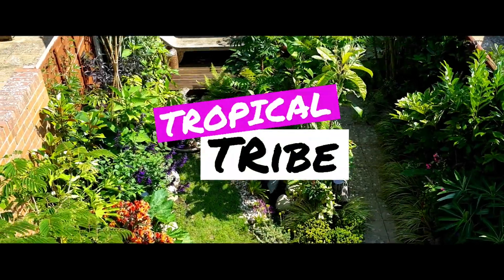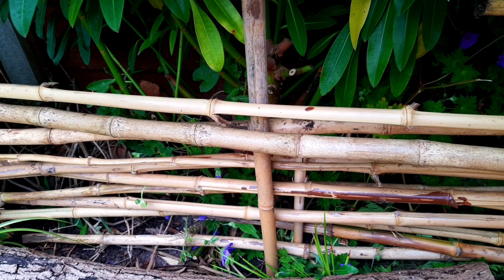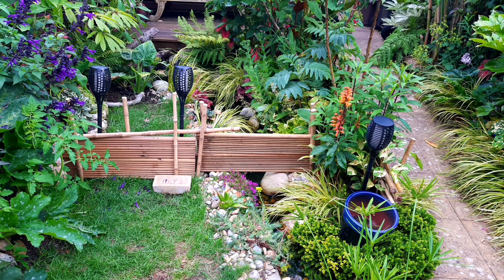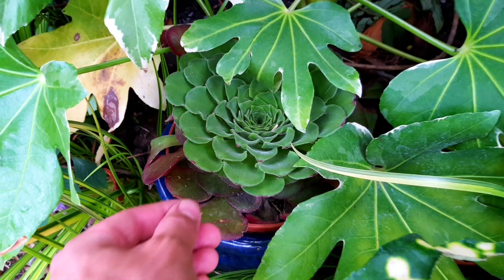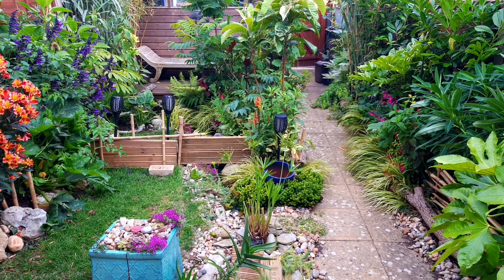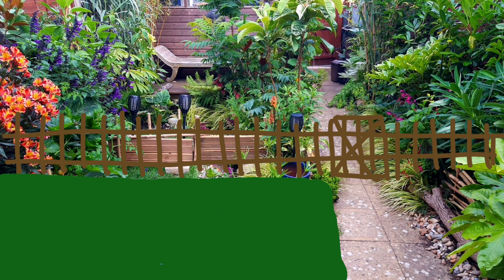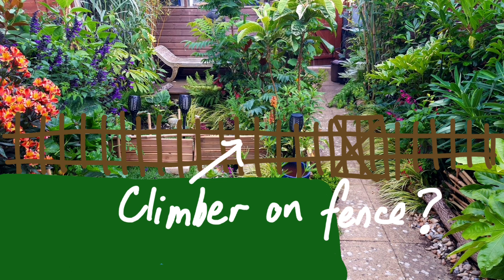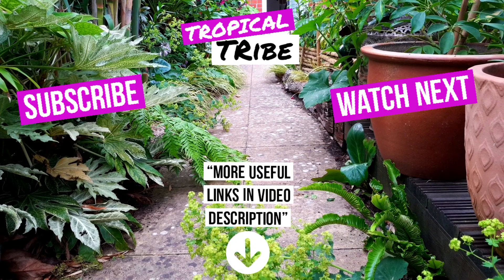Dog proofing Tropical styled garden | Tropical Tribe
Who let the dogs out??? There's a new 4 legged addition to my tropical styled garden so it's time to make some changes. Our new dog has been home a couple of weeks and has taken a liking to attacking most of the plants on the garden, it seems especially fond of rare and expensive plants!

To help the dog enjoy the garden and help me be less stressed we will be adding a partition fence to the garden. over the next couple of weeks I'll be making the dog proofing changes and I'll share it with you.